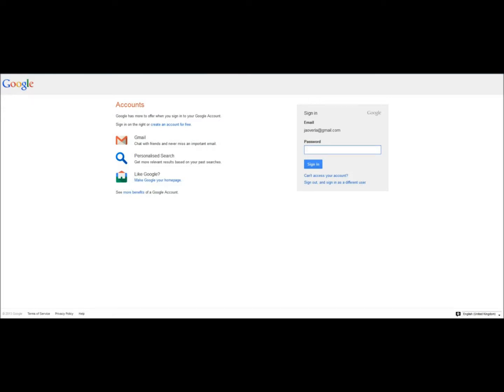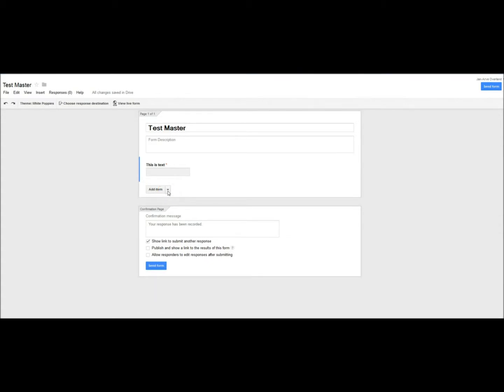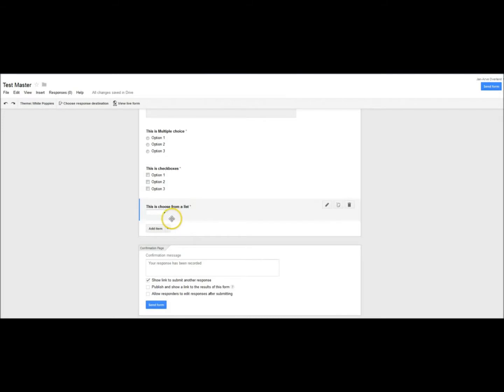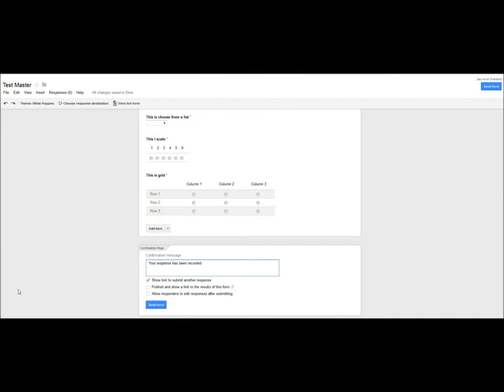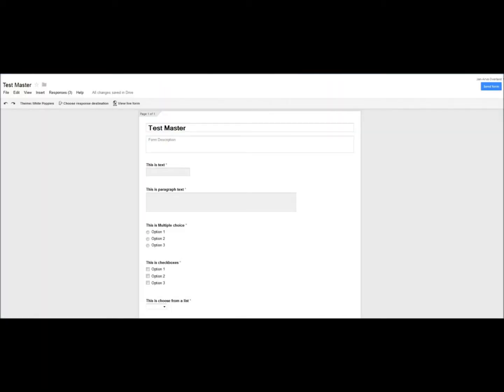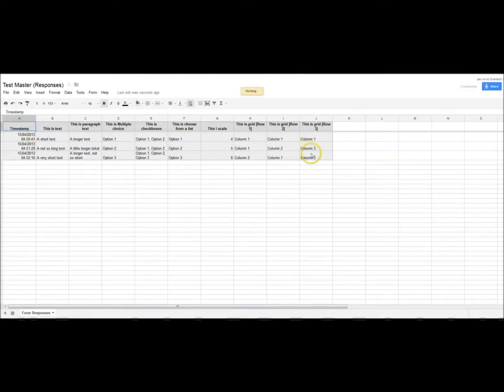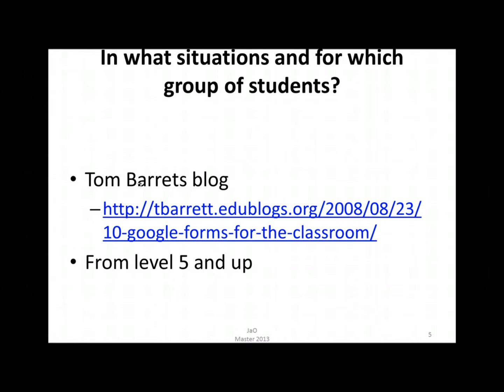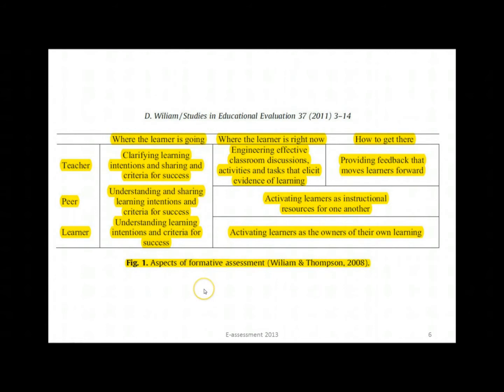Learn how to use Google Forms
How to use Google Forms as an assessment - tool.
Task 3 in e-assessment spring 2013.